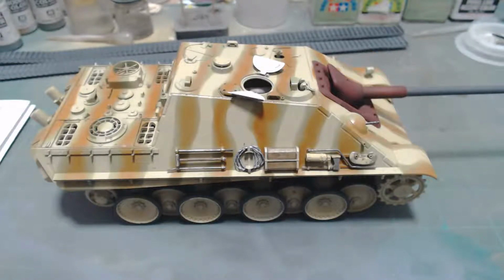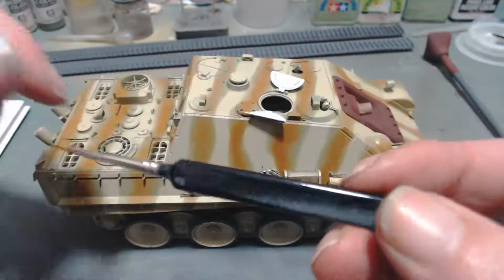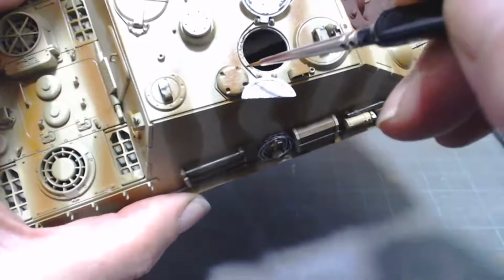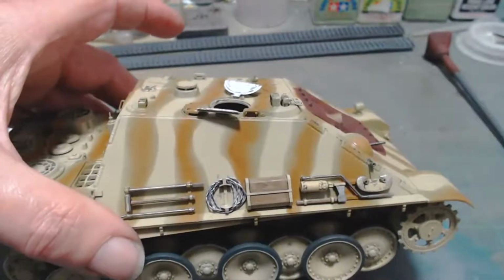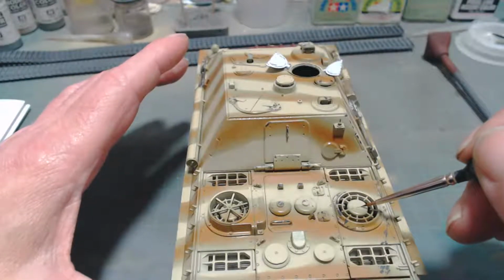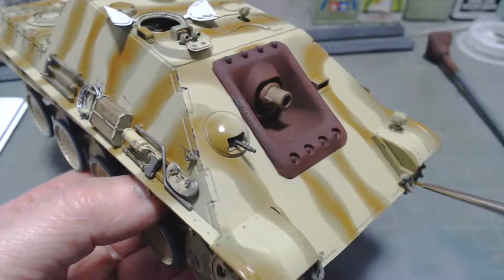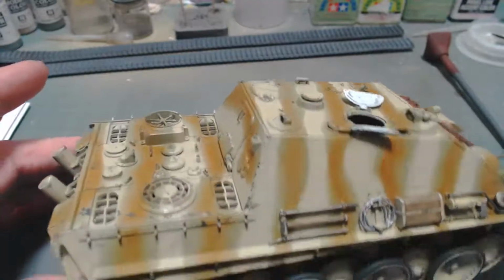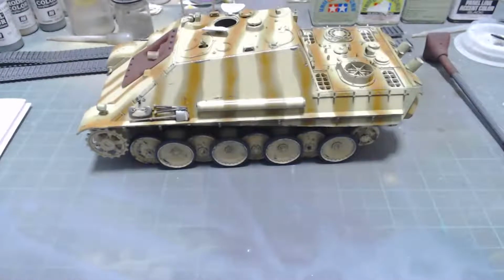1/35 Sd.Kfz.173 Jagdpanther late version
contination of the jagdpanther g late version from Tamiya.